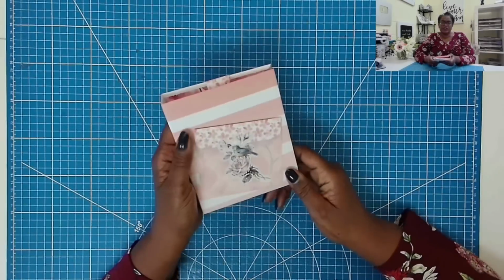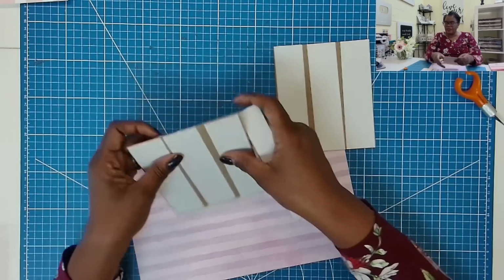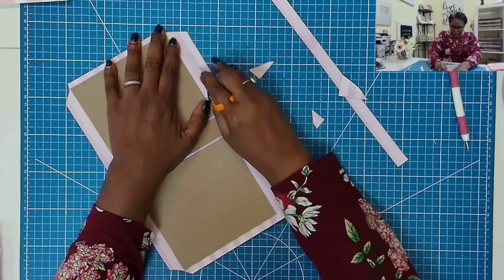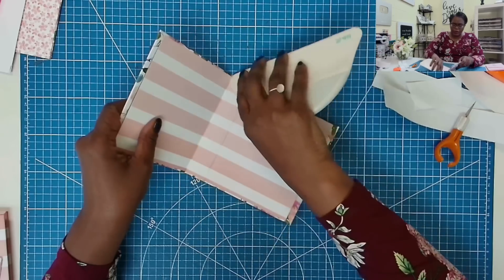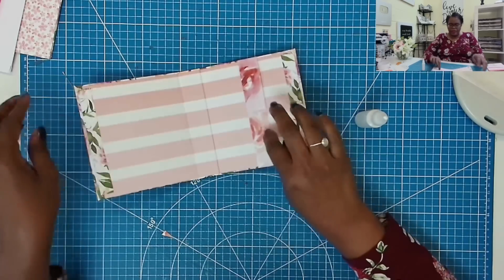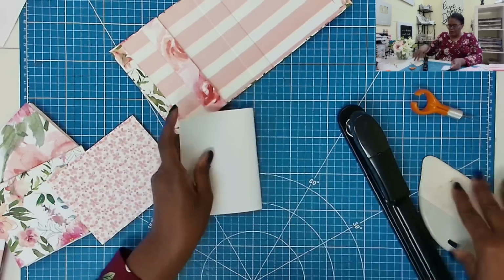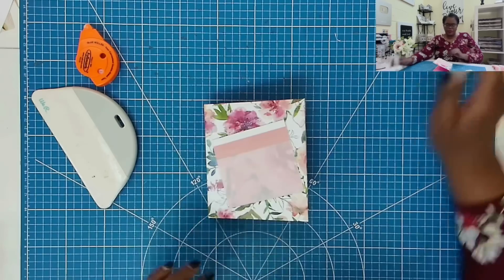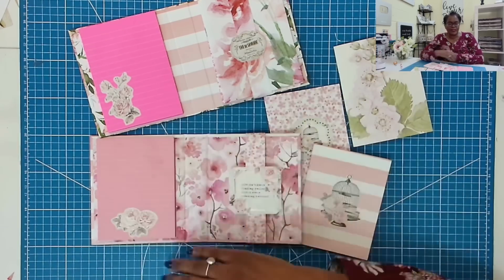EASY JOURNAL/NOTEBOOK DIY!! amazingly simple TUTORIAL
Mix up your notebook collection with the fun take on a traveler’s notebook.  Y’all it is so stinkin cute!!
LOOKING FOR THE BEST PAPER CRAFT TUTORIALS ON YOUTUBE?  Then you have come to the right channel😀.